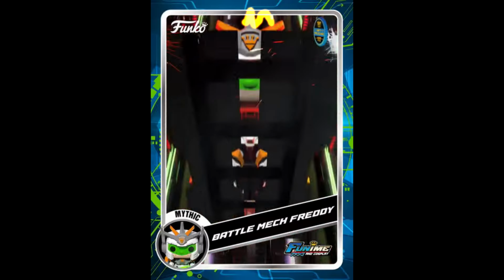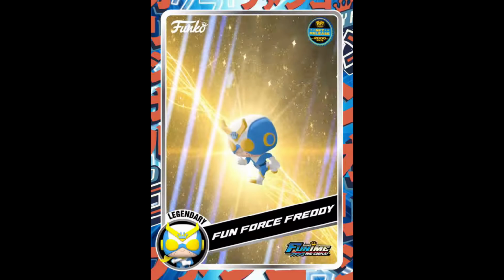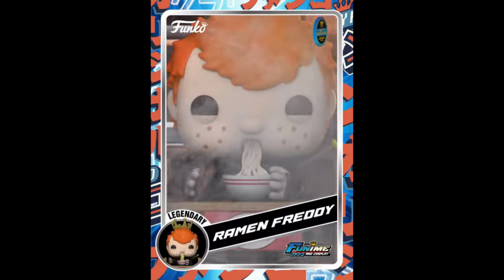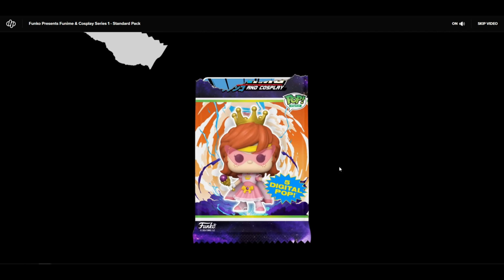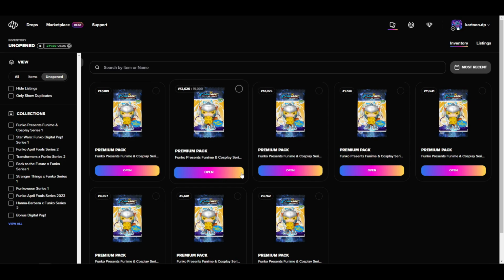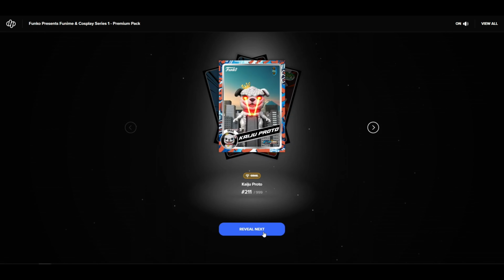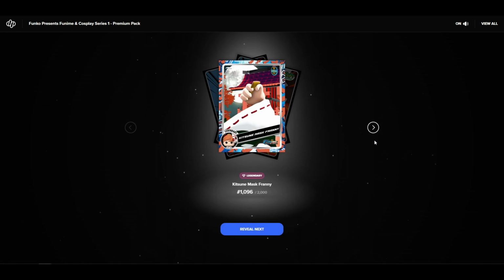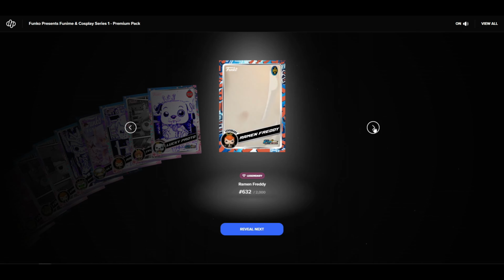"FUNKO FUNIME & COSPLAY NFT Drop: First Ever Mythic Packs! Let's check them out!"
Get ready for the first ever Mythic Packs from the FUNKO FUNIME & COSPLAY NFT Drop! Join us as we check out the exclusive NFTs featuring your favorite characters like Mythic Freddy and Franny Funko. Limited edition collectibles are waiting for you!

Intro - 00:00 - 00:40
Redeemable Overview - 00:41 -  3:00
Standard Packs - 3:01 -  4:20
Premium Packs - 4:21 -  8:03
Overview / Outro - 8:04 - 9:14

COME CHECK US OUT 👀:
*Whatnot Link*
*Ebay Store*
*Amazing Deals* 👇🏽
*RALPHIE'S FUNHOUSE!*
*Kupon Kode - KARTOON69*
*EcoTEK Protectors 4-Inch Funko Pop Protector, 0.50mm Crystal Clear, Heavy Duty, Acid-Free Storage Box and Display Case with Film and Locking Tab.*
*(20 Pack)*
*(80 Pack)*
 *EB🦋MRF*
– *Our Preferred Charity* –